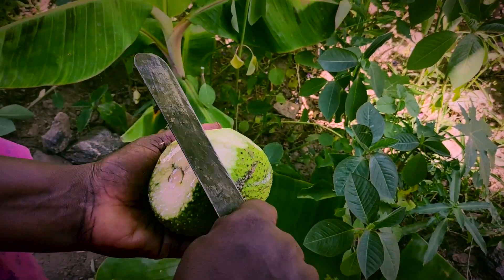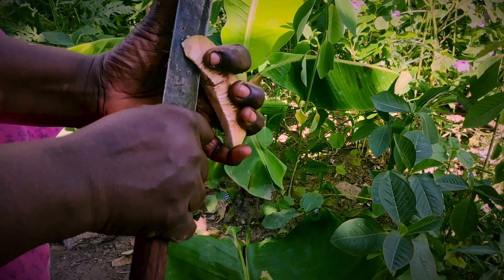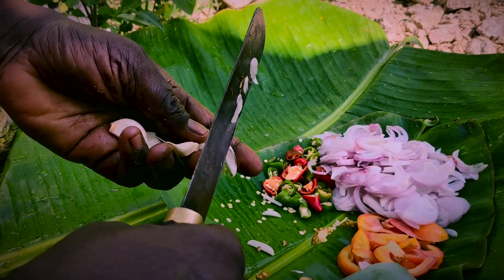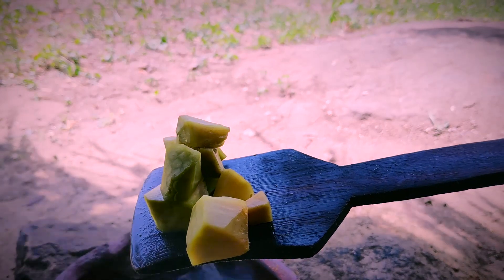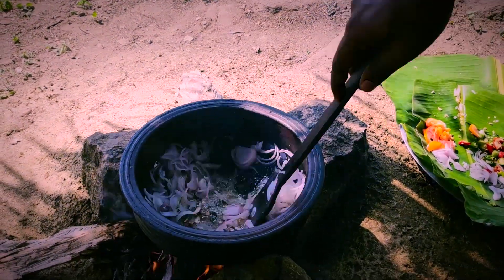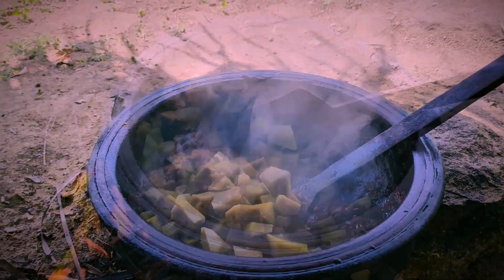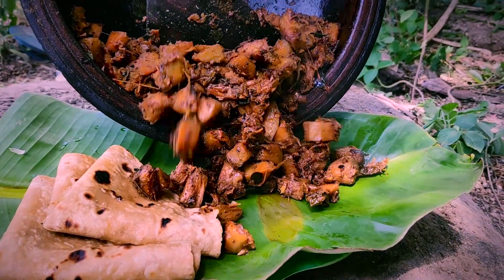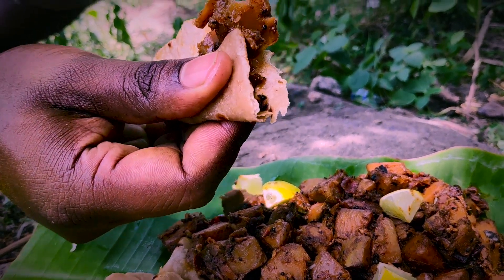Karipalakai Pepper Fry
In this video we will show you how to make karpalakai pepper fry it is very easy an simple recipe just have a try